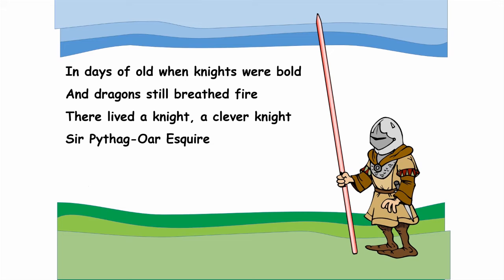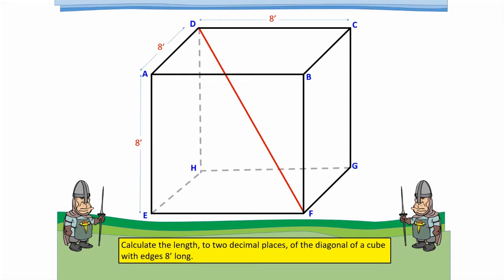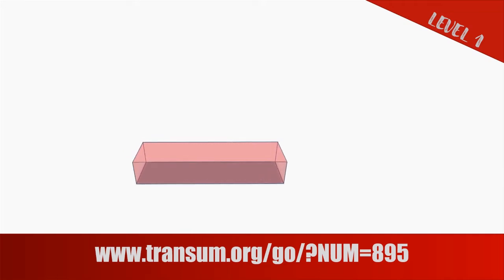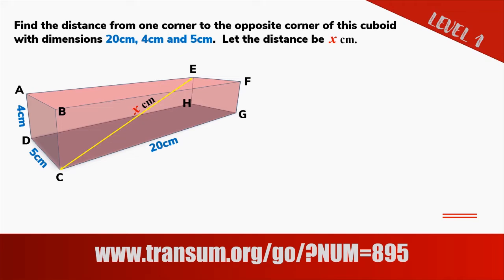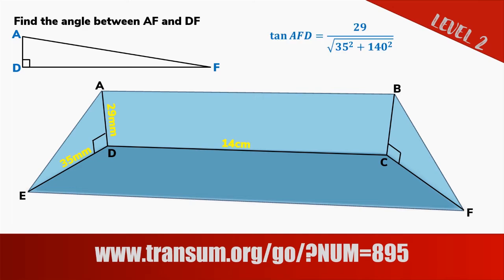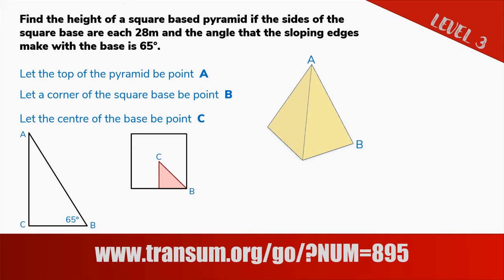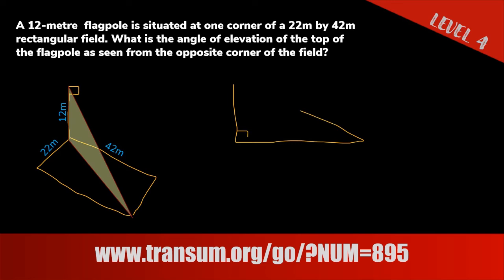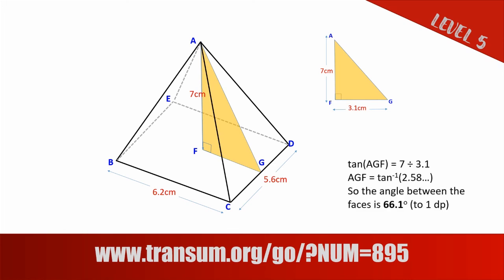Three Dimensional Trigonometry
When you have mastered trigonometry in two dimensions it is time to practise solving three-dimensional problems. This video is to help you do the online, self-marking exercise which can be found here: